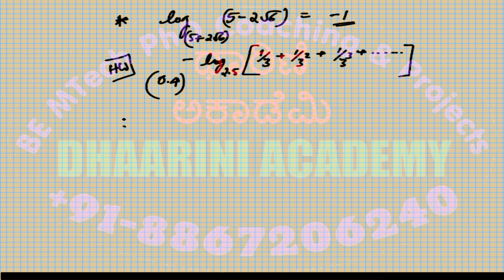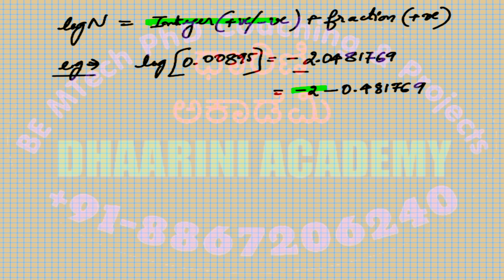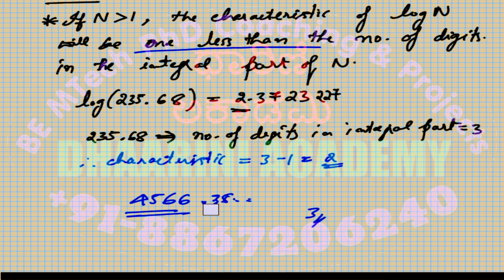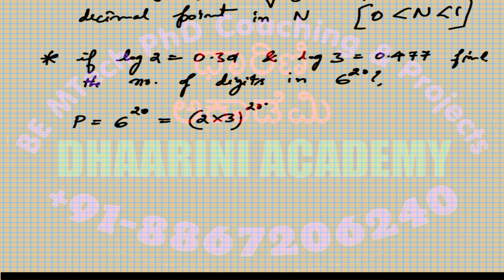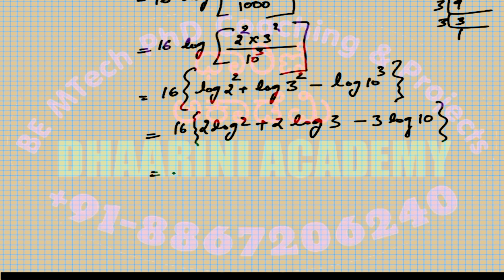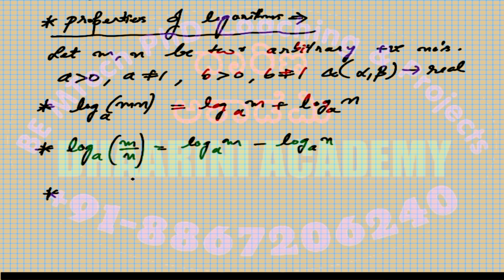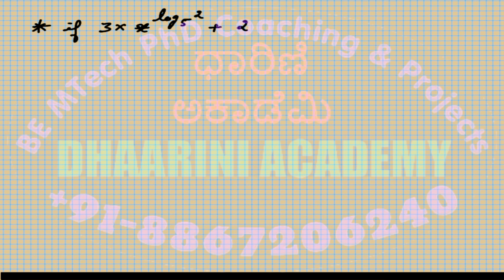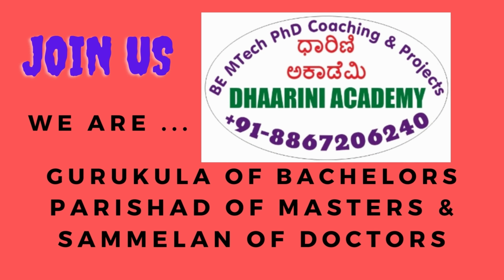Unlocking the Logarithm Revolution! Dhaarini Academy Cracks Code with Mantissa and Characteristic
ಧಾರಿಣಿ ಅಕಾಡೆಮಿ
Dhaarini Academy of Technical Education
Bengaluru/Mangaluru/Manipal

MATHEMATICS fundamentals

LOGARITHMS
MANTISSA & CHARACTERISTIC

In this video, Dhaarini Academy reveals the logarithm revolution! They crack code using mantissa and characteristic, unlocking hidden information that was previously impossible to see.

If you're interested in learning about the logarithm revolution, then be sure to watch this video! This educational video from Dhaarini Academy will show you how to crack code using the logarithm, and discover hidden information that was previously impossible to see. From solving equations to unlocking secrets, this video is a must-watch for anyone interested in mathematics!
In this video, Dhaarini Academy unveils theLogarithm Revolution! This new method of solving logarithms solves problems quickly and efficiently, making it a valuable tool for students of all levels.If you're looking for a solution to a logarithm problem, then you need to check out this video! Dhaarini Academy has unlocked the Logarithm Revolution and shown you how to solve problems quickly and easily using this new method. With this information, you'll be able to solve problems quickly and easily, and increase your mathematical skills in the process!Dhaarini Academy has announced the discovery of the Logarithm Revolution, an exciting new development in mathematics that has the potential to change the way the world does math.In this video, Dhaarini Academy explains how the Logarithm Revolution works, and demonstrates how to solve logarithm problems using the Mantissa and Characteristic technique. This breakthrough is sure to revolutionize the way people do math, and you don't want to miss out on the excitement!In this video, we'll solve two problems using the Mantissa and characteristic. After solving these problems, we'll complete the solution to logarithms.If you're looking for a challenging problem to solve, then you'll want to check out this video! We'll use the Mantissa and characteristic to solve two problems, and then we'll complete the solution to logarithms. This video is perfect for students who want to brush up on their math skills, and it's sure to keep you busy for a while!In this video, we'll be discussing the Mantissa and characteristic, solved problems, and complete solution to Logarithms. We'll also be providing a link to the Dhaarini Academy website, where you can find more information on this topic.If you're looking to learn more about logarithms, then this video is for you! We'll be discussing the Mantissa and characteristic, solved problems, and complete solution to Logarithms. This video is perfect for students who are looking to improve their skills in this area. Be sure to check out the link to the Dhaarini Academy website, where you can find more resources on this topic!In this video, I'm going to solve two problems that use the Mantissa and characteristic. I'll also provide a complete solution to the Logarithms problem.If you're struggling with problems that use the Mantissa and characteristic, or you want to learn more about solving problems using the characteristic, then this video is for you. I'll walk you through each problem step by step, and provide a complete solution at the end.